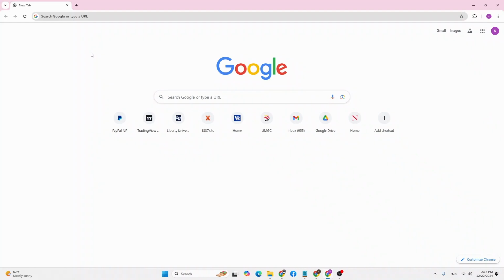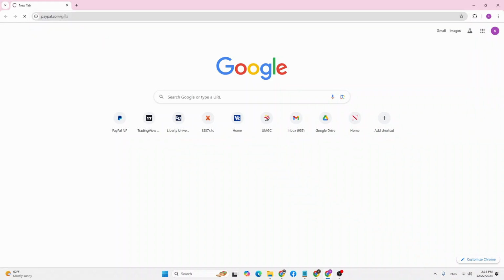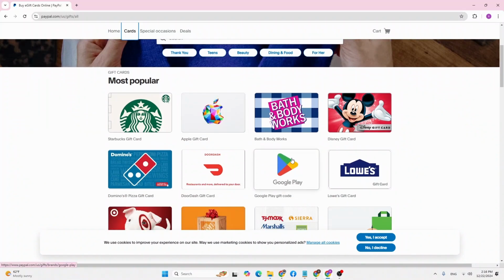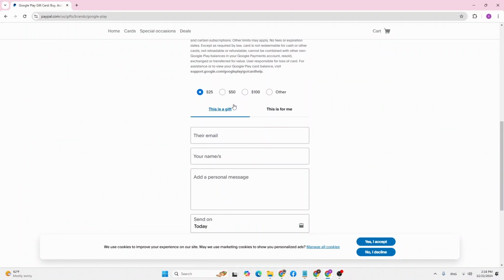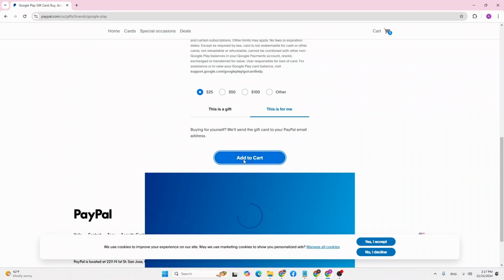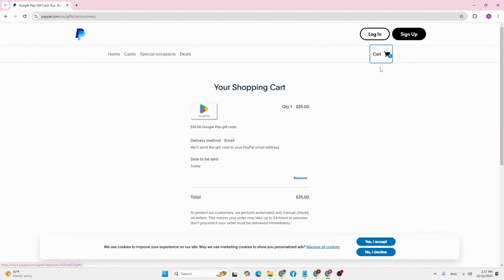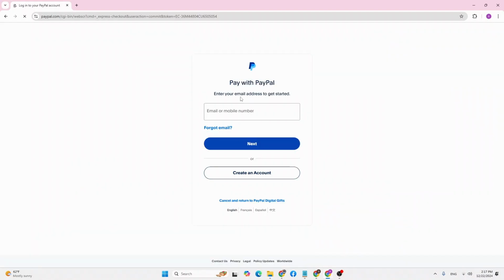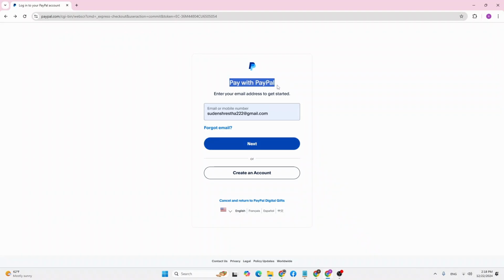How to Buy Gift Card in Paypal on PC?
Looking to purchase a gift card using PayPal on your PC? This step-by-step guide will walk you through the process so you can buy gift cards easily and securely.